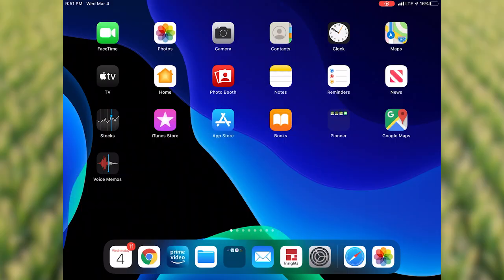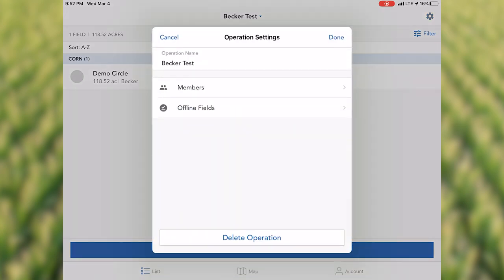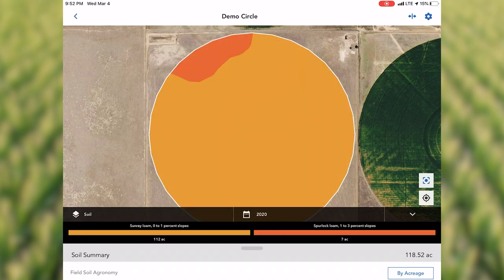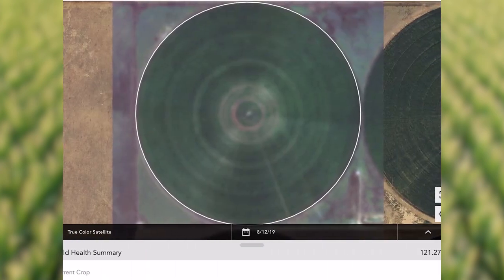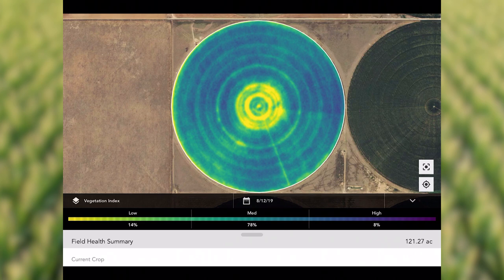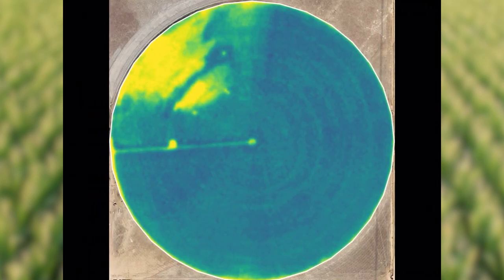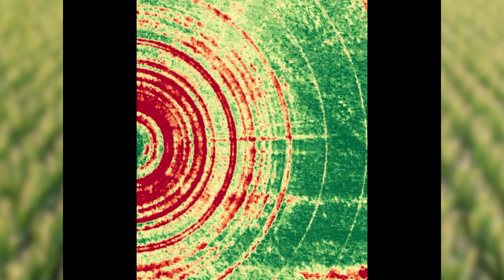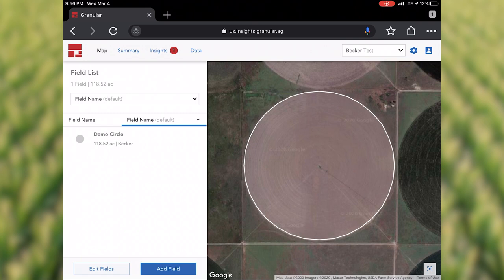Granular Insights - Pioneer Agronomy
Visualize the economic impact of your agronomic decisions on every acre with Granular Insights — the easiest way to capitalize on all your field data.